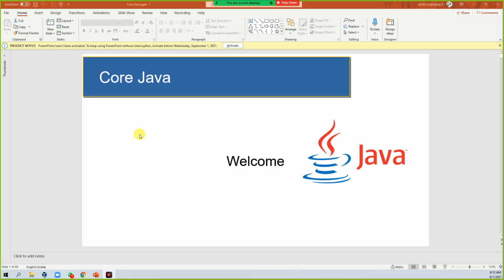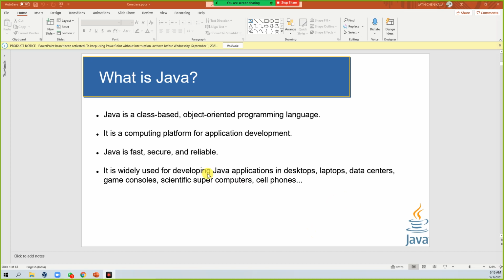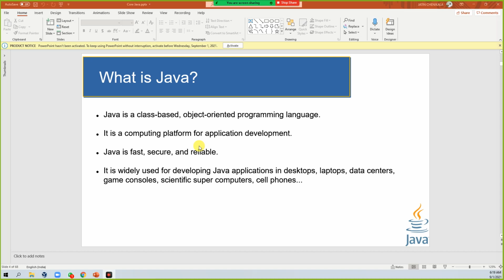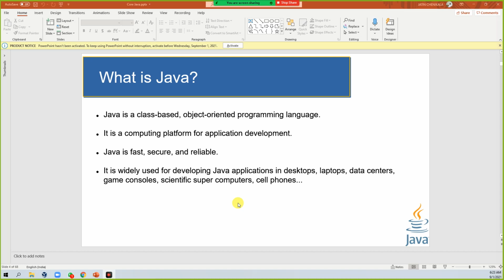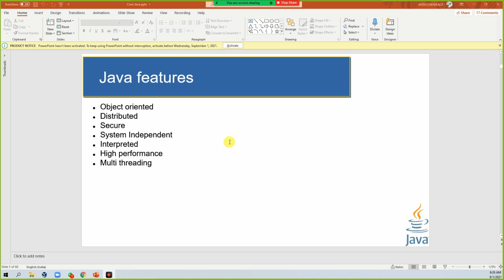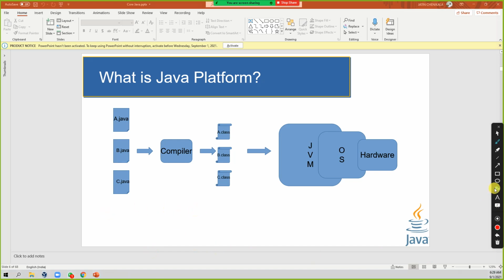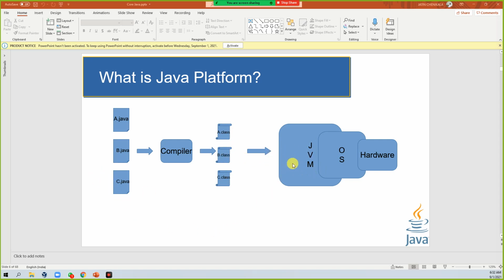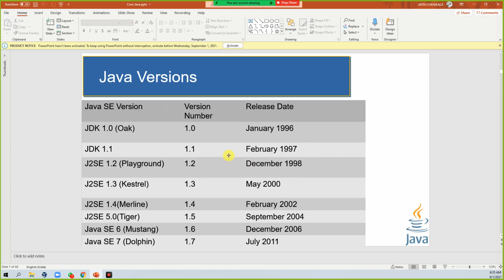#1 - A2A LEARNER || JAVA INTRODUCTION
This video contains below details.

Java Introduction,
What is Java,
Java Features,
What is Java Platform